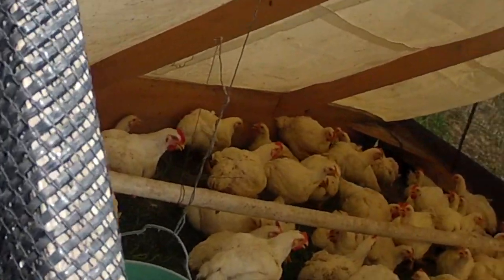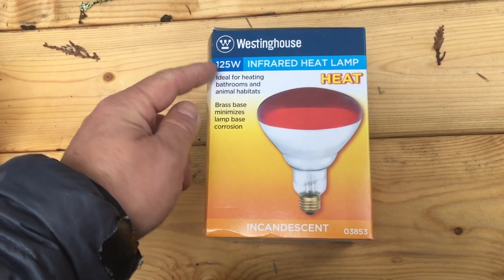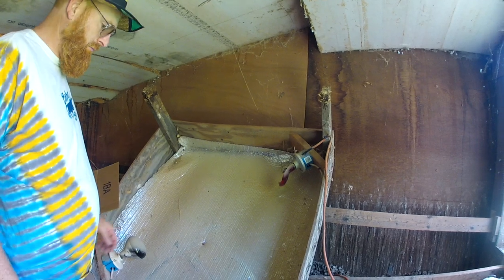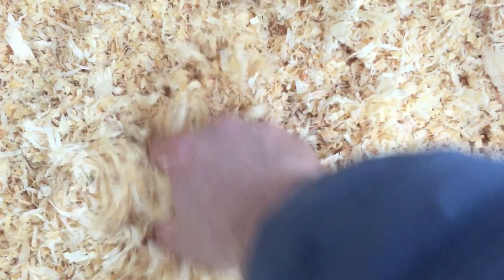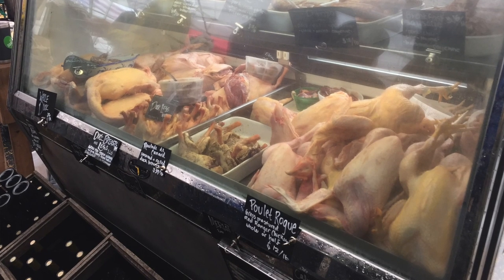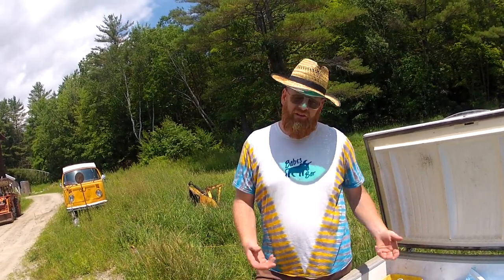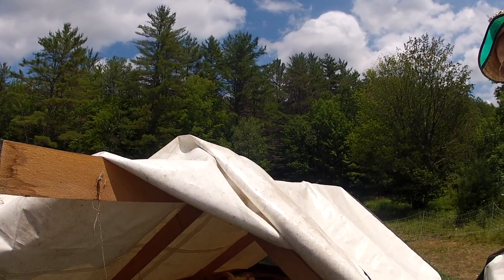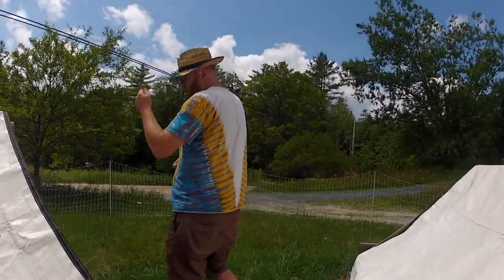Pasture raised meat birds – Part 1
This is the first in a series of videos of tips & tricks on how to grow & process meat birds – specifically chickens – Cornish Cross, Red Ranger, Freedom Ranger broilers, fryers, roasters (though the same ideas also apply to turkeys) – on your homestead.

Over the past 15 years, my friend Dave has raised thousands of meat birds on his family's homestead in Upper Valley, New Hampshire. The method we cover here will work for most locations that can sustain pasture, with some adjustments based on your local climate.

In this first video, Dave and I discuss buying chicks, brooding chicks, feeding them, watering them, and growing the broilers on pasture in chicken tractors – and moving the birds every day… the chickens scratch and feed on bugs and grass, and are fed a 20% protein broiler feed.

Intro
1:25 – Ordering chicks
2:13 – The three main things in raising meat birds
2:37 – Where to brood?
2:52 – What type of brooder?
3:21 – Heat & light
5:48 – Ohio box brooders
6:56 – Feeders & waterers
8:35 – Bedding
9:06 – Feed
9:46 – Feed prices & storage
11:07 – Sale prices (for processed chickens)
12:52 – Feeding meat birds - free feed vs. schedule
16:07 – Watering chickens
18:21 – Many thanks, and what's in next videos
18:39 – Example feed costs
18:52 – Feed schedule for 25 Red Rangers

Ceramic reptile heaters:

Sweeter Heater safe heater, 11x40: